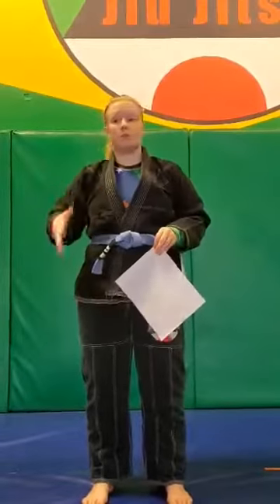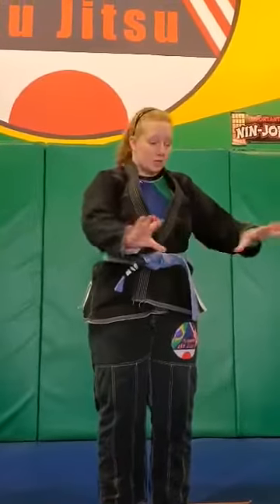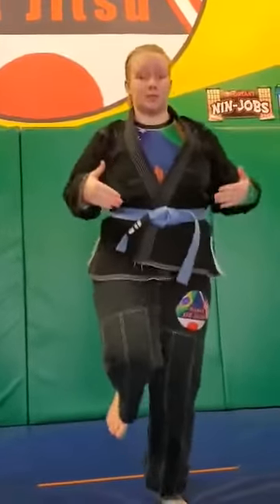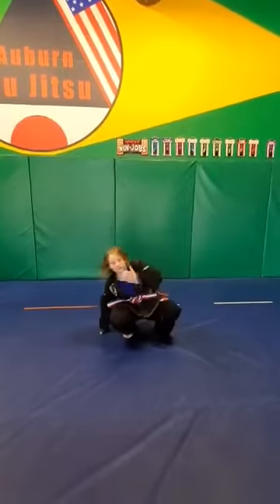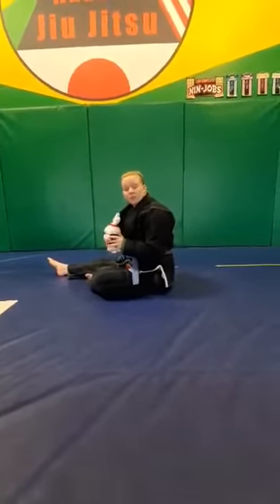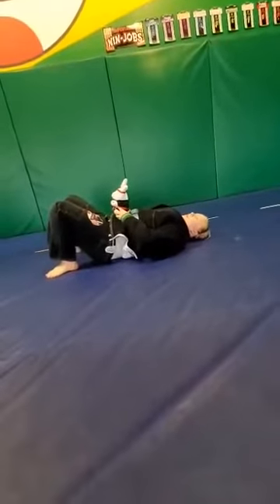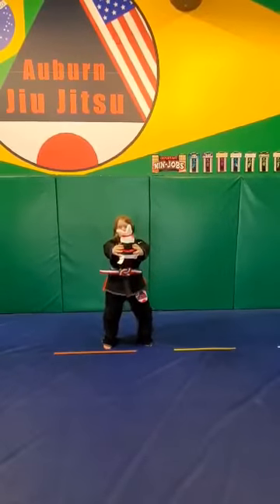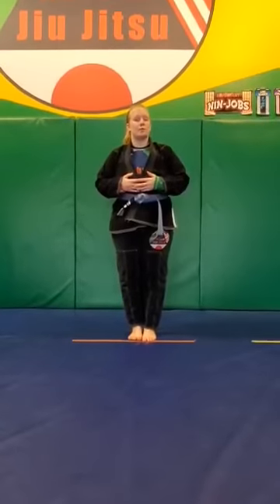Video #1 for our 3-6 year olds for At Home Living Room Jiu Jitsu!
Video #1 for At Home Living Room jiu jitsu! Drills and Techniques you can do at home!